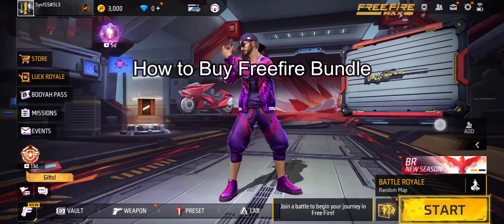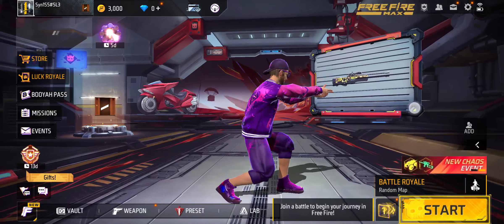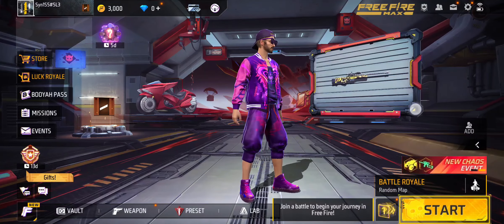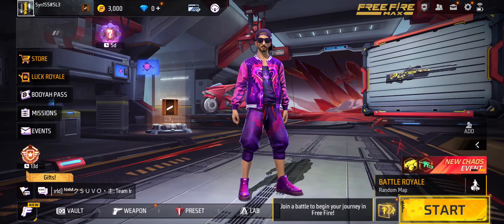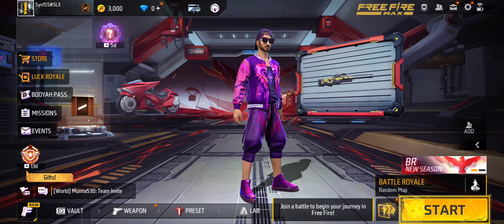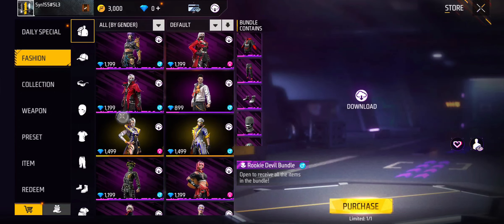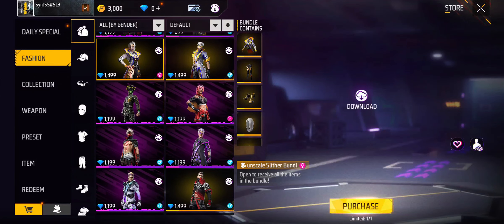How to Buy Freefire Bundle 2024?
In Free Fire, adding new bundles to your collection can enhance your in-game style and provide you with unique cosmetic items to stand out on the battlefield. This comprehensive guide will show you how to purchase bundles in Free Fire. To begin, navigate to the in-game store, where you'll find a variety of bundles available for purchase in Freefire Bundle. Browse through the selection and choose the bundle that best suits your preferences and playstyle. Each bundle may contain different cosmetic items, such as character outfits, weapon skins, and more. Once you've selected the bundle you want to buy, proceed to the checkout process in Freefire Bundle. Follow the on-screen prompts to complete the purchase using the in-game currency or real money, depending on the availability of payment options in Freefire Bundle. After the purchase is confirmed, the bundle will be added to your inventory, and you can equip and use the items immediately in Freefire Bundle. Keep in mind that bundles may vary in price and availability, so be sure to check the store regularly for new offerings and limited-time deals in Freefire Bundle. With this guide, you'll be able to expand your collection of cosmetic items and customize your Free Fire experience to suit your preferences.